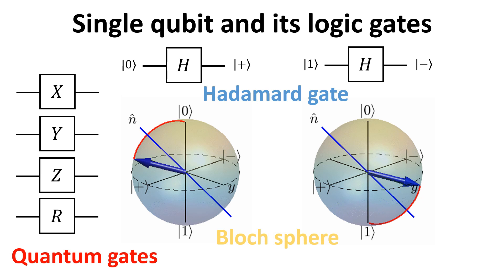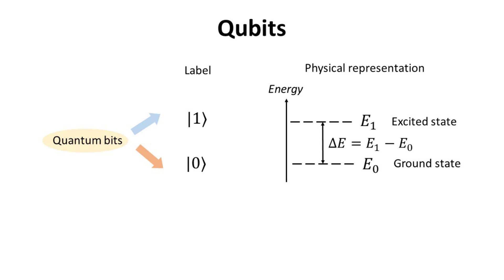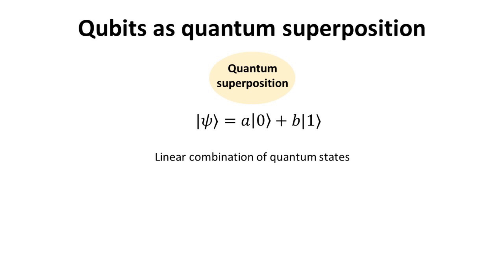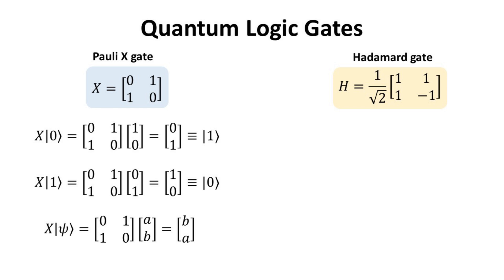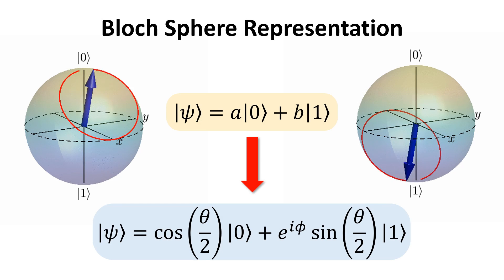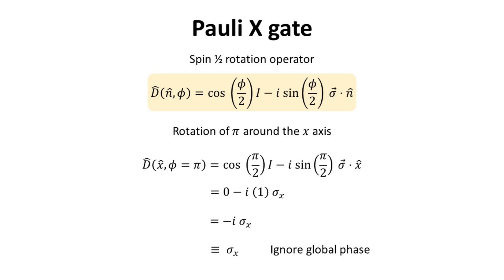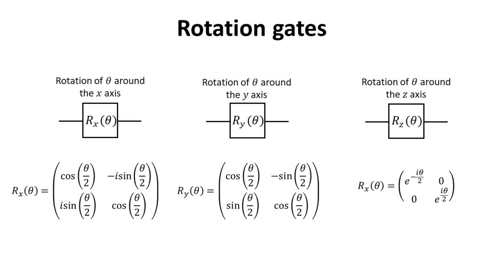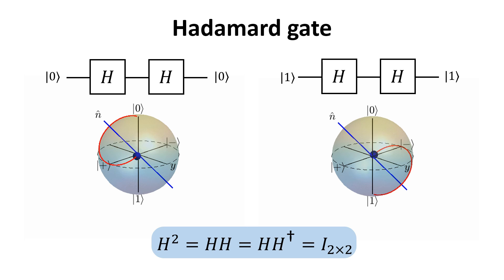Single qubit and its logic gates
Quantum computing is a new paradigm to computing and holds great promise to revolutionize computers as we know them. In this video, we will discuss the fundamental building block of a quantum computer – the quantum bit, also known as the qubit. We will discuss how qubits can be manipulated using quantum logic gates, focusing primarily on the single qubit gates in this video. This includes the Pauli X, Y and Z gate, the Hadamard gate, and the rotation gates. We will also introduce the use of Bloch sphere to visualize these gate operations. Let’s get started.

Technical Content: Johnathas Forte, Tony Low